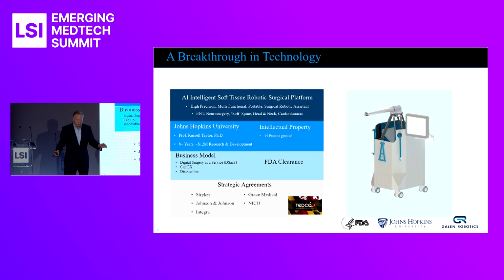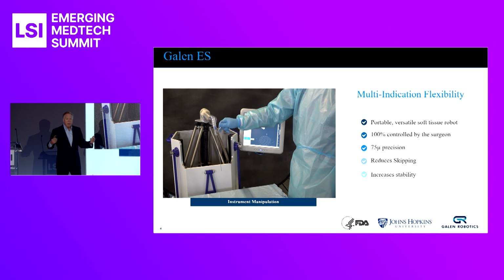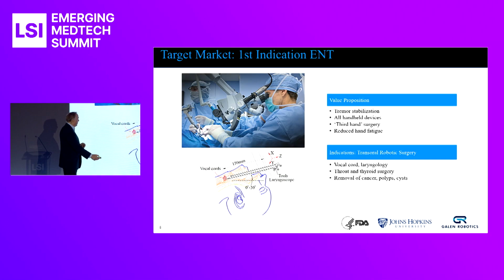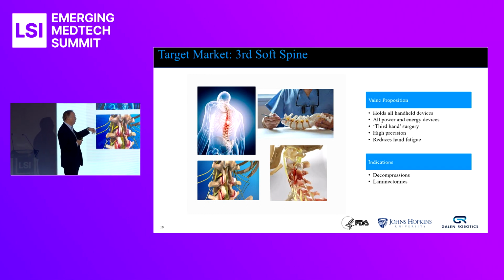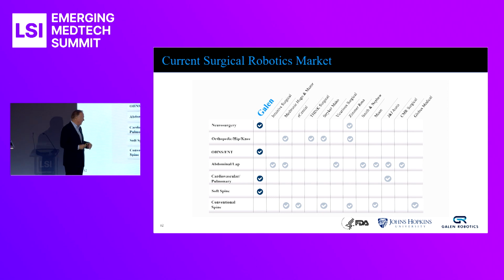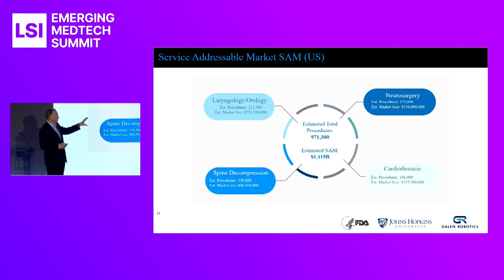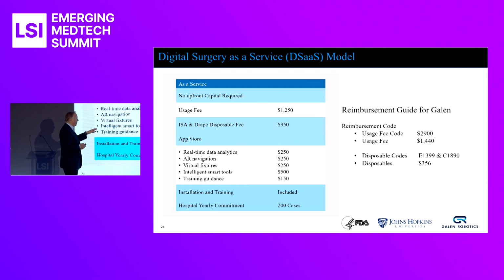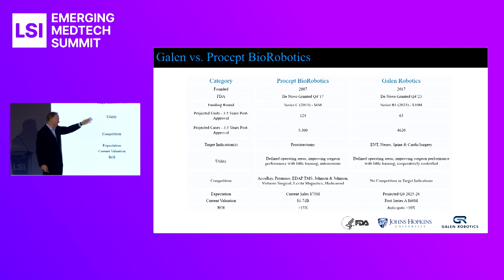Bruce Lichorowic Presents Galen Robotics at LSI Europe '23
Bruce Lichorowic presented [Company Name] at LSI Europe ‘23 Emerging Medtech Summit.

The company is a digital-Surgery-as-a-Service (DSaaS) combining the power of a new microsurgery platform with a system of big data analytics and machine learning to provide advanced surgical assistance in performing delicate or intricate procedures.